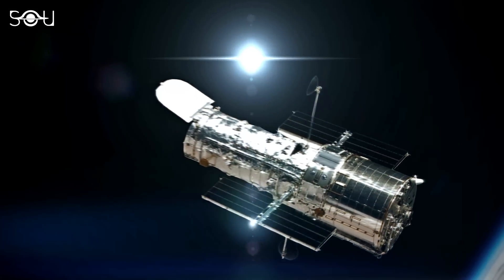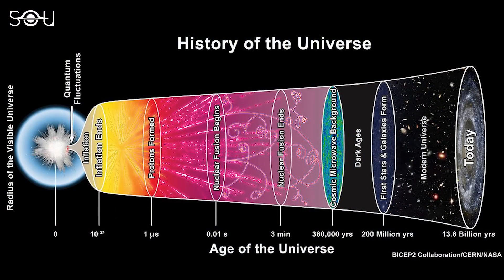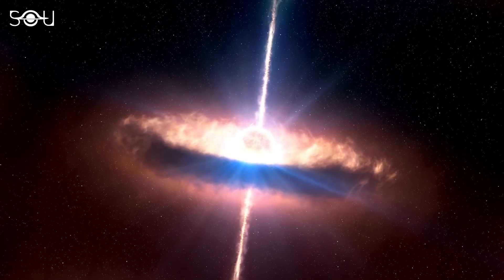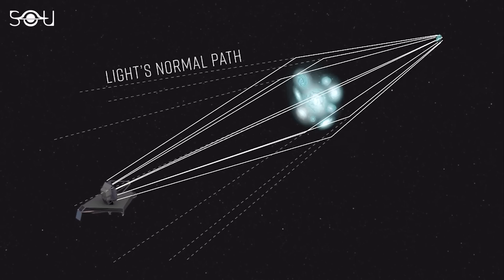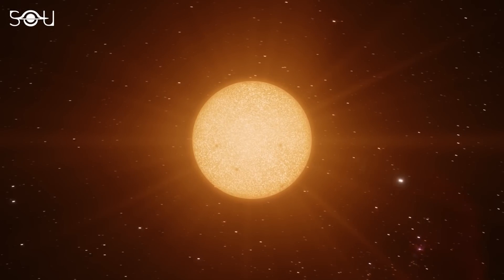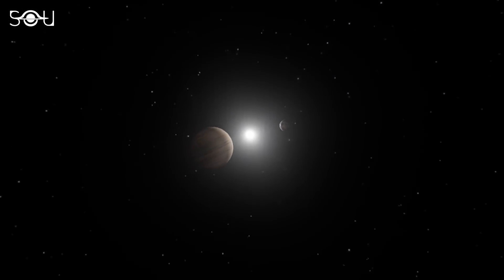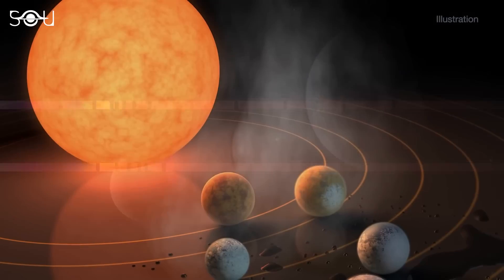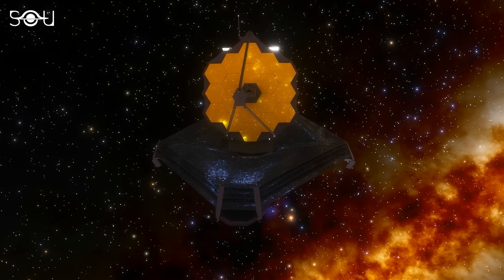Hold Your Breath! Webb Is Going To Break 3 Records In Astronomy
NASA is going to release the first images from The James Webb Space Telescope next week. These contain the deepest image of the universe ever. Webb's huge primary mirrors and its infrared instruments will allow it to peer into those regions of the cosmos that were out of Hubble's reach. And because of that, the James Webb Space Telescope has the edge over the Hubble Space Telescope. In its three decades of service, Hubble created several records in astronomy. And astronomers believe that the James Webb Space Telescope will surely break some of the Hubble records with its powerful infrared instruments.

Created By: Rishabh Nakra and Simran Buttar